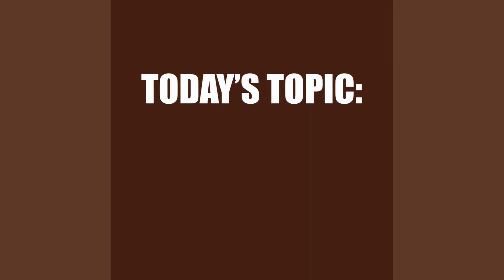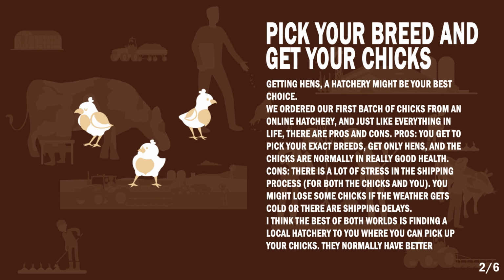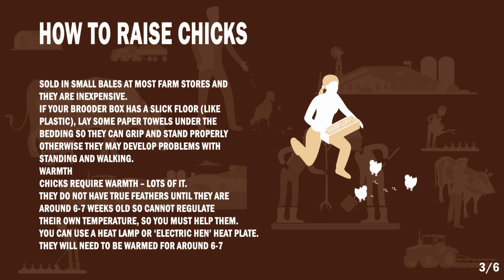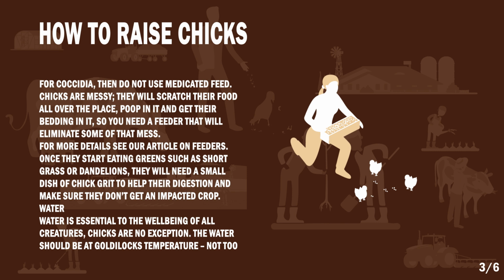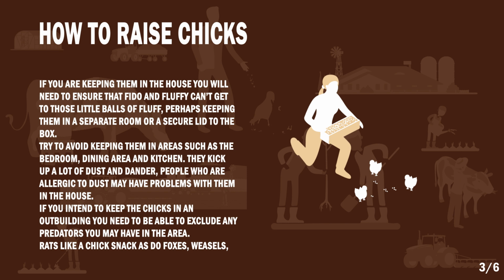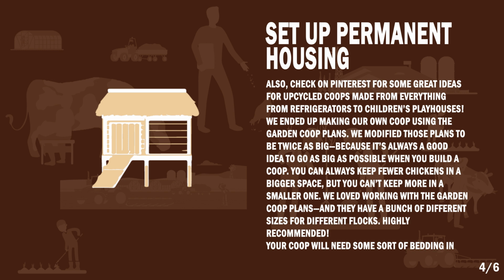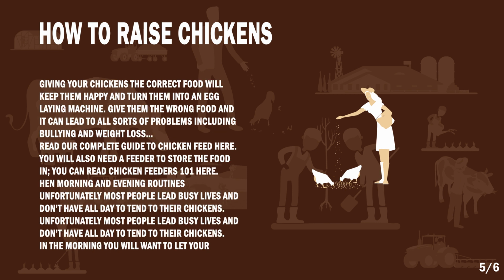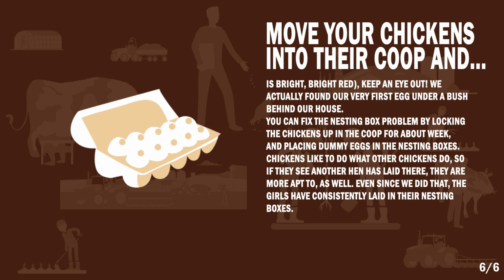How to raise chickens?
I'M HEALTHY is an educational organization.
I'M HEALTHY is a private company specialised in training and educational areas :
1)MEDICINE   a) nutritients
                         b) general topics
                         c) nutrition facts
2)AGRICULTURE ( plants and animals )
3)RECIPES AND COOKING GUIDES